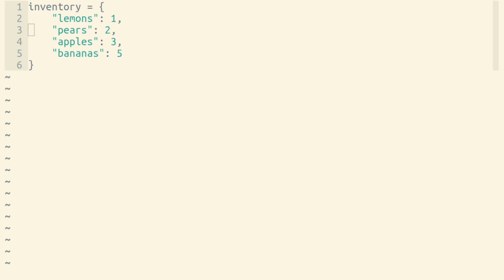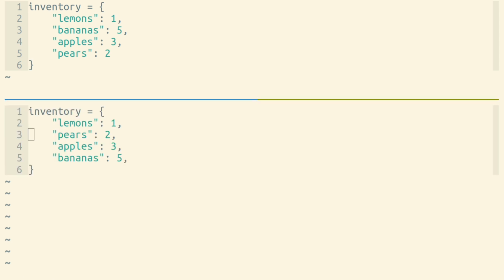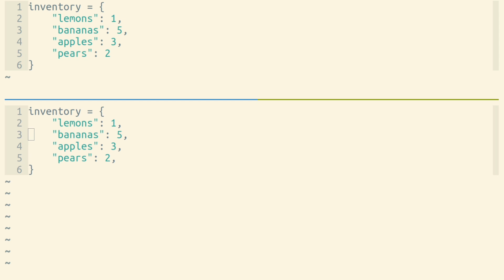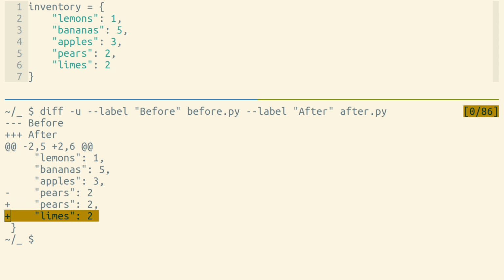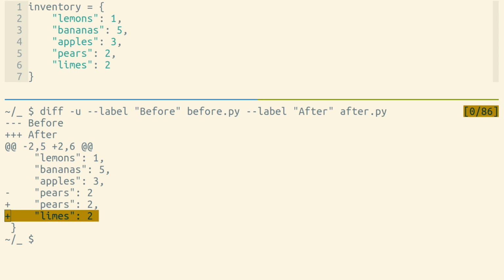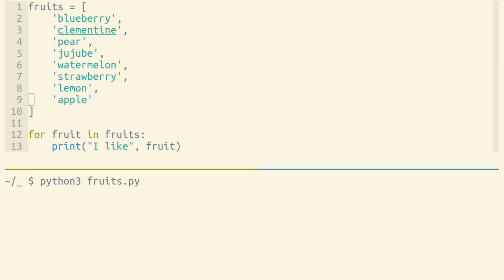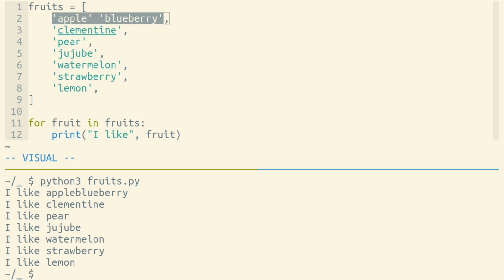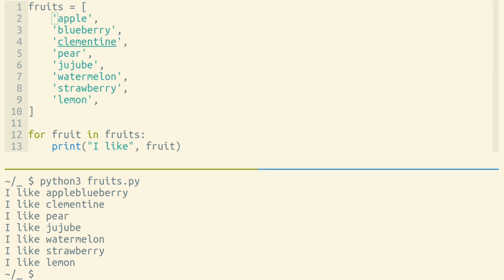Trailing commas in Python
Trailing commas make for *easier code changes*, *shorter diffs*, and *fewer bugs*.

00:00 What's a trailing comma?
00:28 Swapping items over multiple lines
01:06 Adding new items over multiple lines
01:54 The dangers of implicit string concatenation
02:49 Trailing commas: easier diffs and fewer bugs